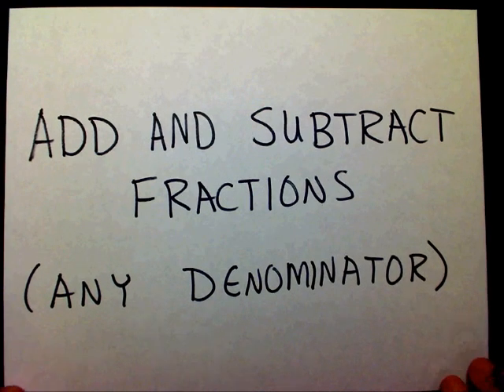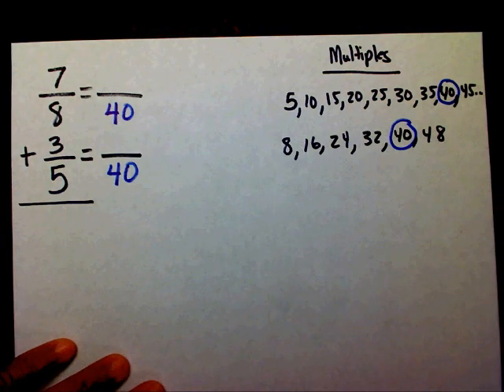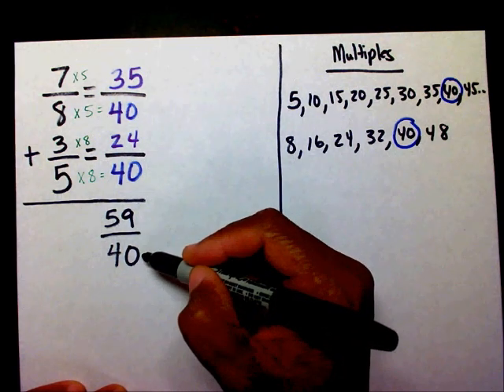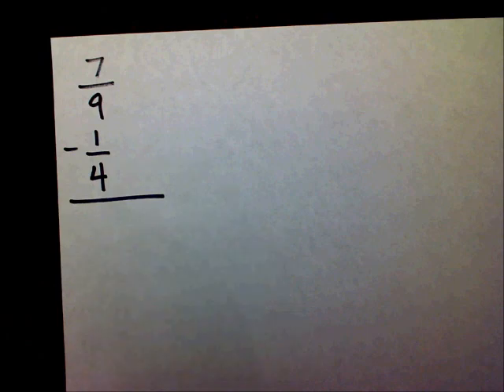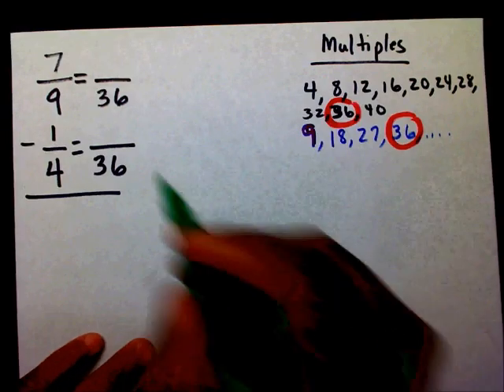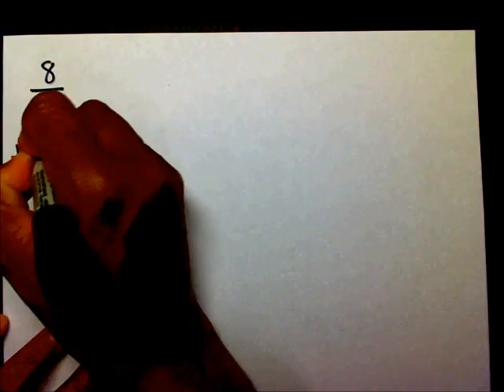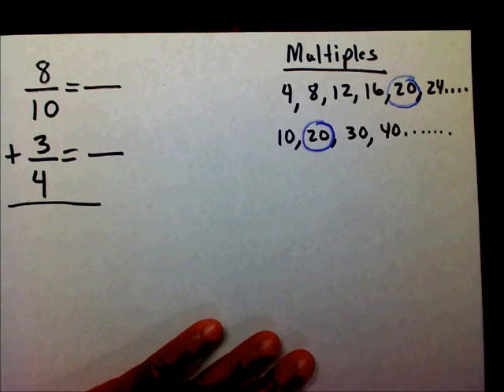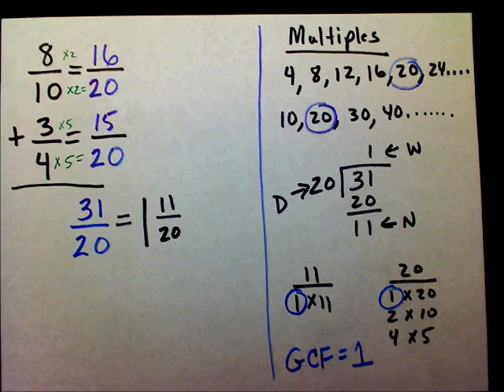Add and Subtract Fractions: Any Denominator